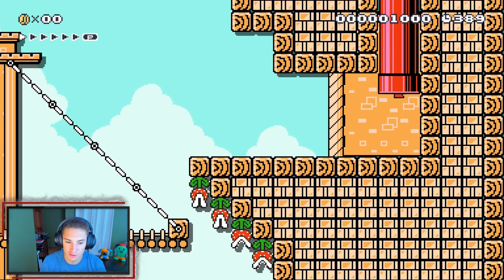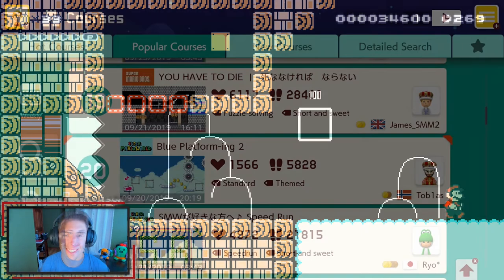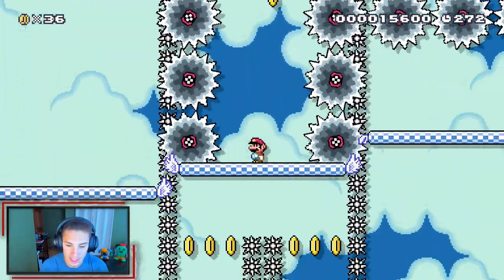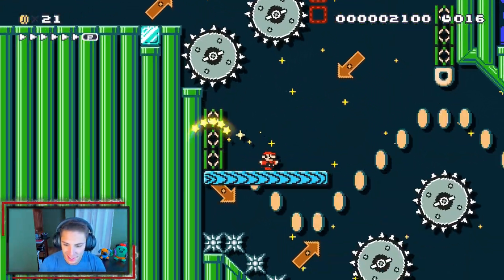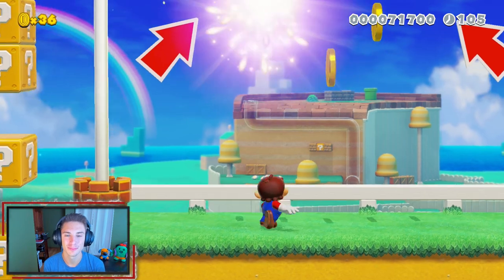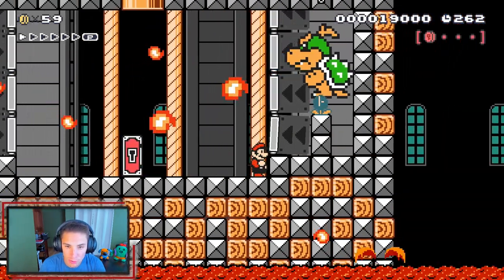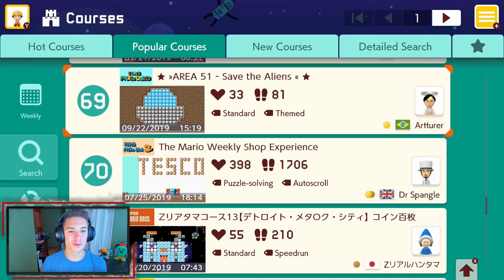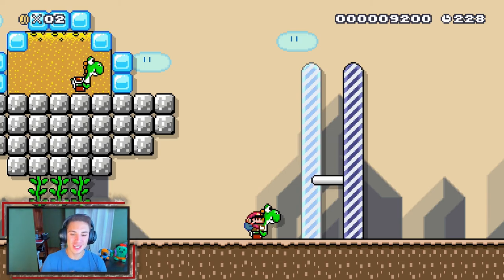AREA 51 RAID! - Super Mario Maker 2 - Popular Courses 9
What's up YouTube! Welcome to part 9 for popular courses in Super Mario Maker 2! In this video, we play some awesome courses and raid area 51 in the process!